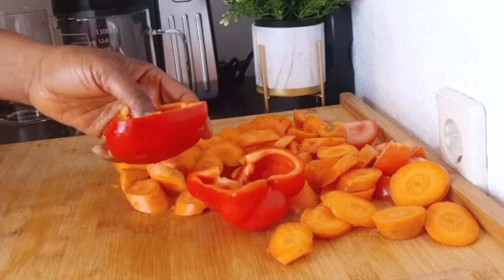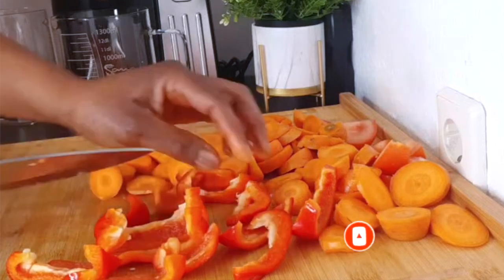Do you have these 4 ingredients Eat for STRONGER VISION Read tiny words Prevent cataract Glaucoma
Here is a drink for stronger vision, improve eye's health and treat eye problems. Improve Your Eyesight, Get rid of Cataracts and have a healthy vision.

OTHER VIDEOS FOR BETTER EYESIGHT:

 • You'll be surpris...

 • She drinks this 3...

 • DRINK FOR STRONGE...

 • Drink For Stronge...

 • DRINK FOR STRONGE...

 • Do you have these...

 • Drink For STRONGE...

 • Drink This For ST...

 • DRINK THIS 2 TIME...

 • REMOVE CATARACTS ...

 • EAT THIS 2 TIMES ...

 • Avoid Surgery get...

 • DRINK IN THE MORN...

EDITING GADGETS:
MACBOOK PRO
IMAC DESK UP

LIGHTING
U.K link:  Ring Light ://amzn.to/2CKrLJT
Softboxes (recommended)

○ Hard drive
○ Memory card